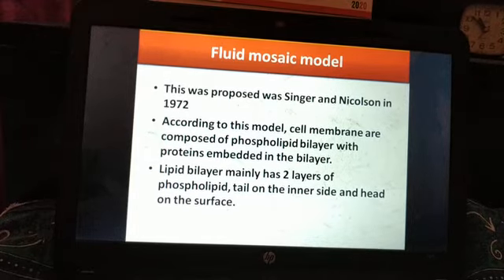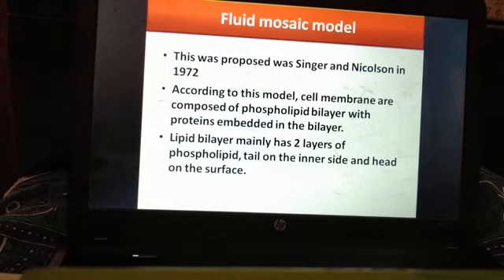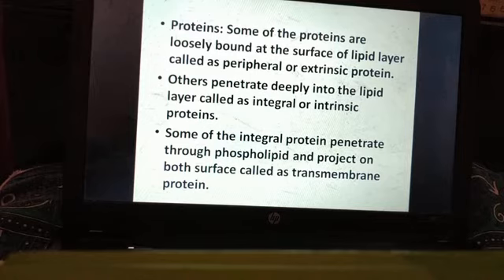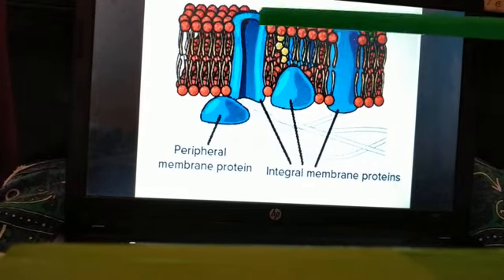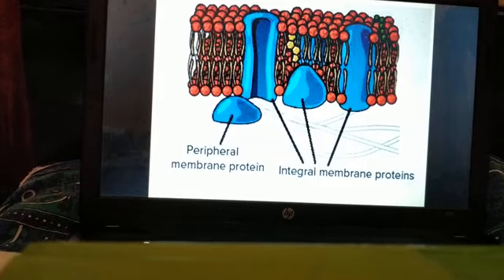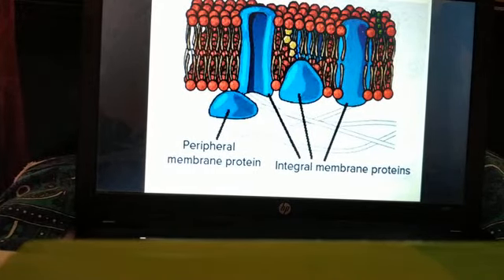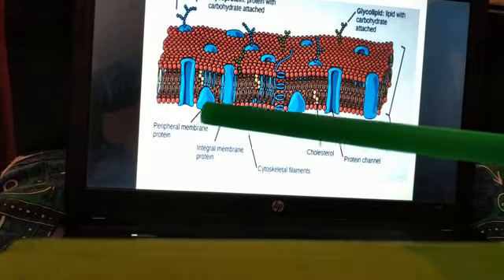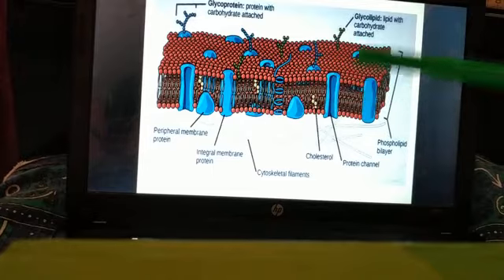Class 11 Biotechnology Chapter - The basic unit of life part - 7